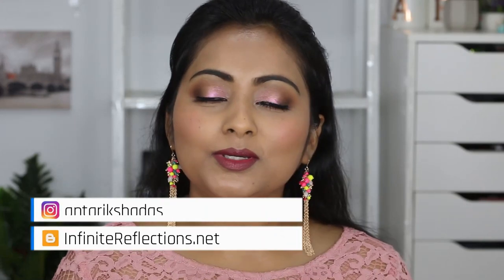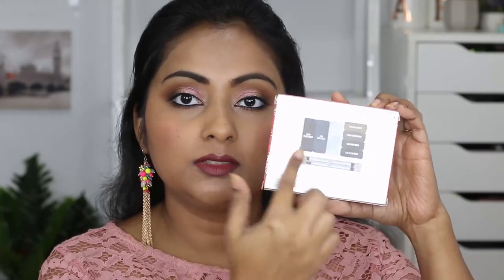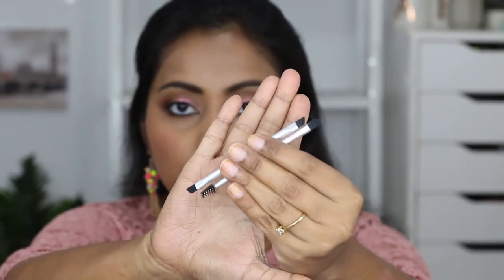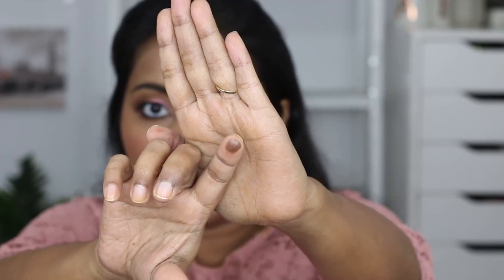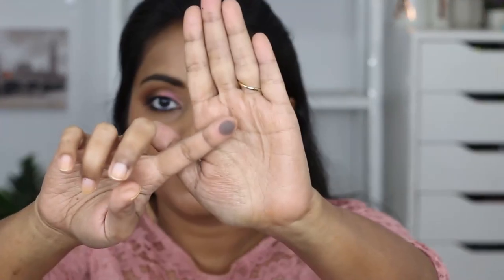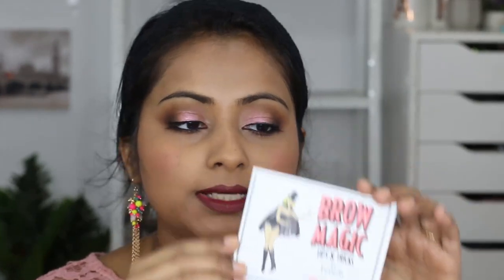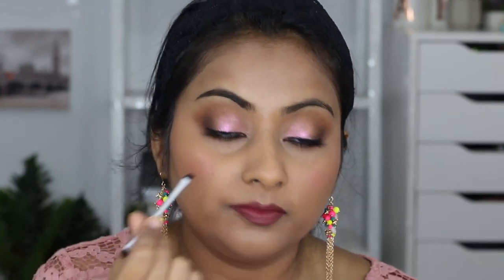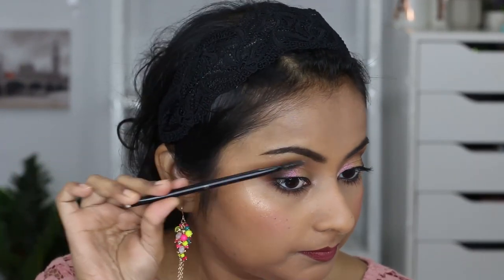Benefit Brow Zings Pro Palette | Medium Deep | Review & Tutorial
Benefit Brow Zings Pro Palette | Medium Deep | Review & Demo

In this video, check out the review of the Benefit Brow Zings Palette in medium deep. I have also included a demo of the palette on the eyebrows.

I have bought it from Sephora and I had got it during the 20% sale

Makeup Worn:
Nykaa SkinGenius Hydrating Foundation "Golden Honey",
CoverFX PowerPlay Concealer "G Medium 4",
Pat McGrath Sublime Concealer "M18",
Maybelline Fit Me Powder "128 Warm Nude",
Laura Mercier Translucent Setting Powder,
Viseart Neutral Matte Palette,
Bobbi Brown Luxe Eye Shadow "Incandescent",
Iconic London Cream Contour,
Pat McGrath FetishEyes Mascara,
Fenty Beauty Diamond Bomb Fenty Glow,
Kaja Mochi Pop Bouncy Blush "Atmosphere",
Benefit Sun Beam Highlighters,
Covergirl Liquid Liner,
Colourpop Lux Lipstick  "Doin Fine, "Chocolatier", "C'mon Sis"

XOXO
Antariksha